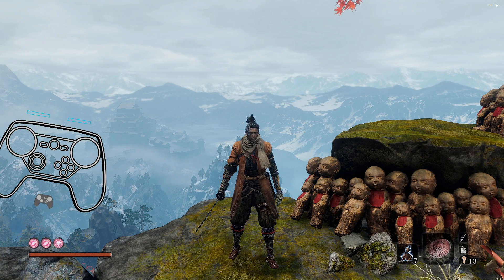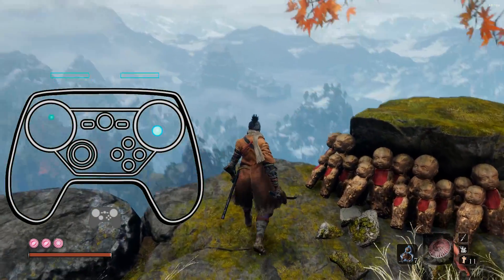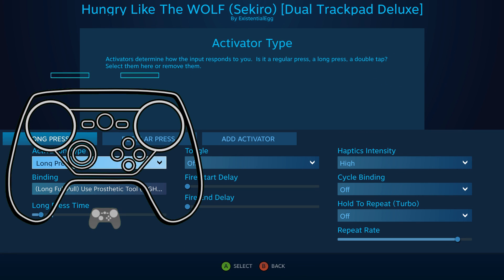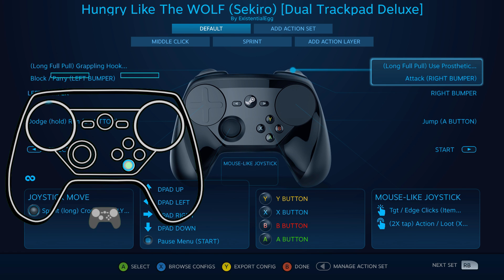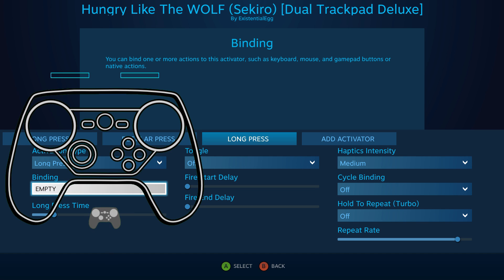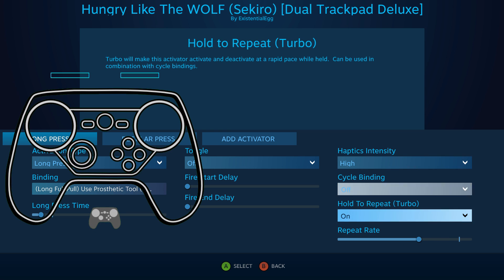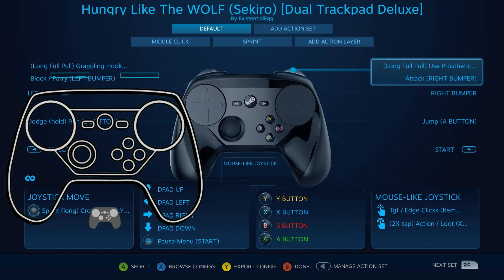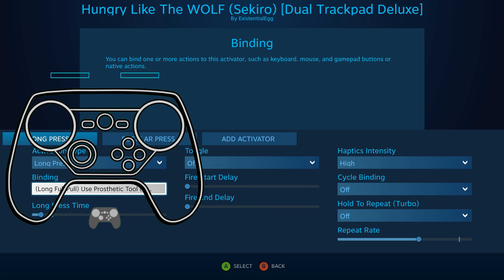Why Do Long Press Activators Not Always Work? - Steam Controller Tutorial / Tip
Ever have a Long Press not quite work how you wanted? It's usually an issue of the game having different functions for that binding on a press vs hold. There's an easy fix for it (use turbo on Long Pull).

◖My PC: LUMOS by Digital Storm
CPU: Intel i7-8700k 3.7Ghz (8th Gen)
RAM: 32 GB
GPU: NVIDIA GTX 1080